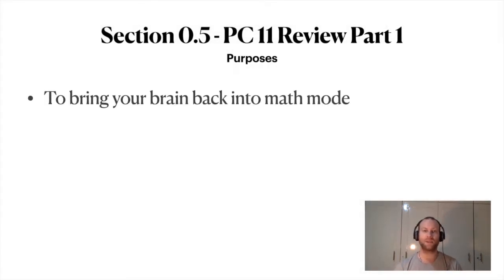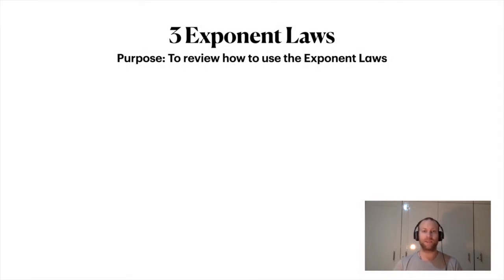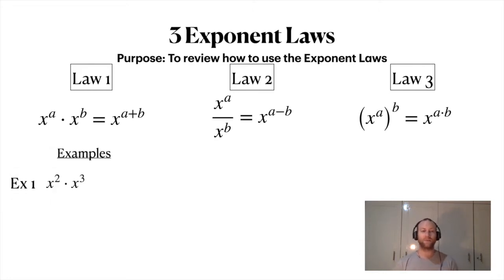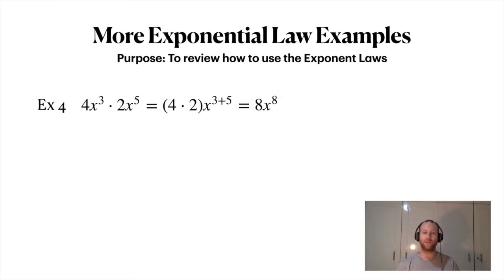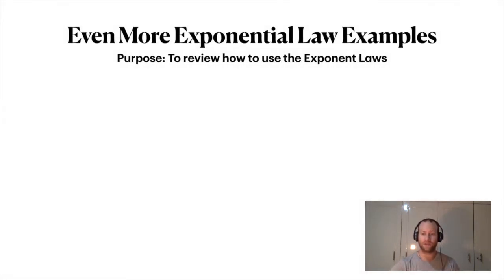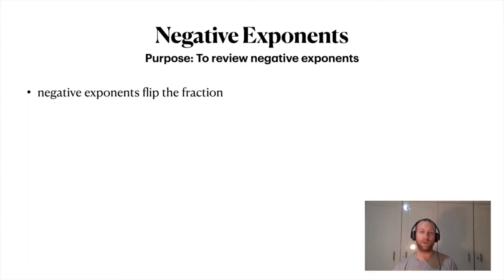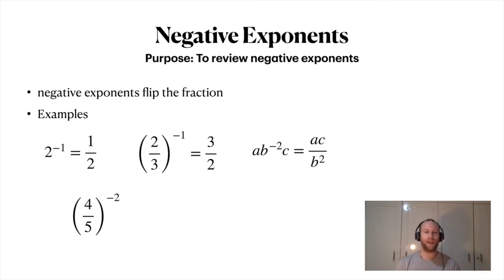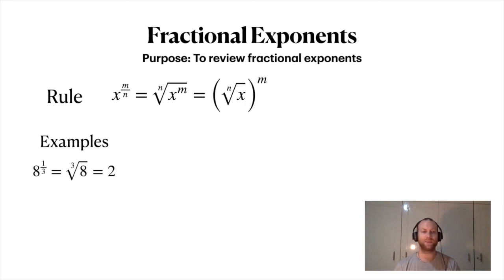Pre-Calculus 12 - Section 0.5 - PC 11 Review Part 1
This is a review of pre-calculus 11. We will specifically look at the exponential laws, negative exponentials, and fractional exponentials.